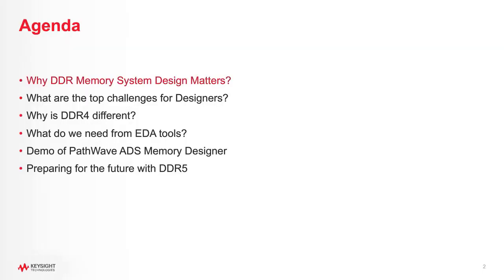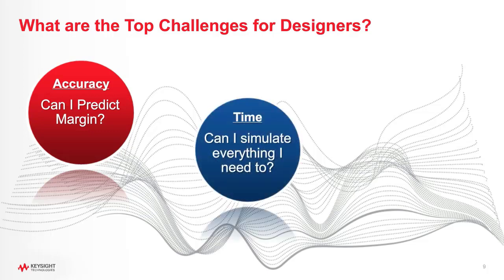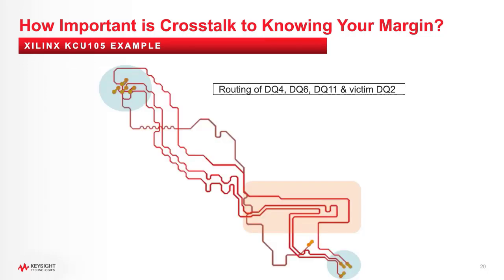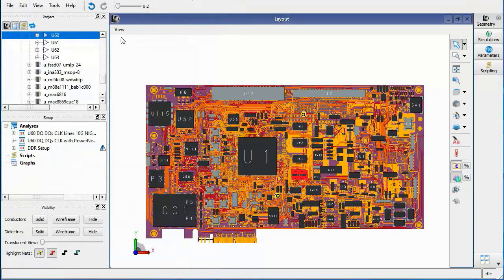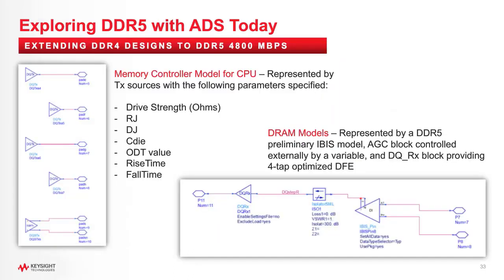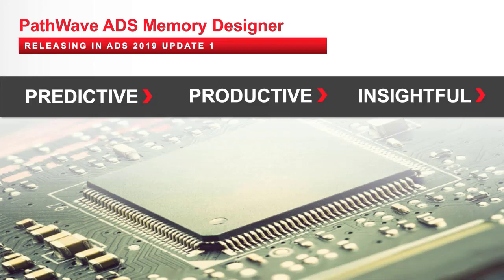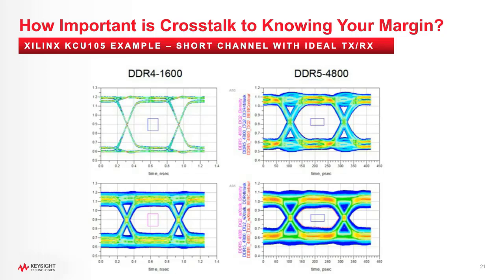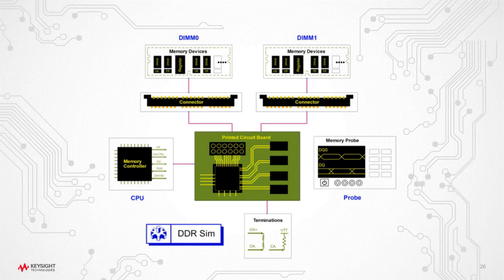DDR4 and Beyond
The insatiable desire for more bandwidth in data centers has led to intense pressure to push DDR5 memory technology out to market faster.  Eagerly anticipated, DDR5 is expected to have twice the data rate of DDR4.  For high-speed PCB designs, both DDR4 and DDR5 are not without challenges and significant risks as margins shrink quickly. During this webinar you will learn how best to approach a practical design and analysis workflow for DDR4 and DDR5.  Furthermore, you will understand the simulation fundamentals, and compliance measurements that can be used to deliver a more predictable design flow and reduce time-to-market.